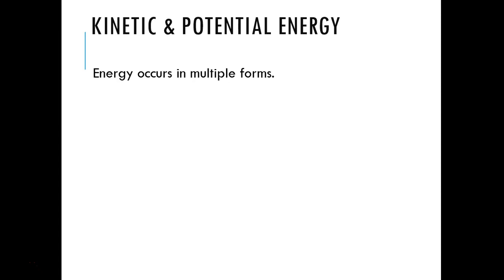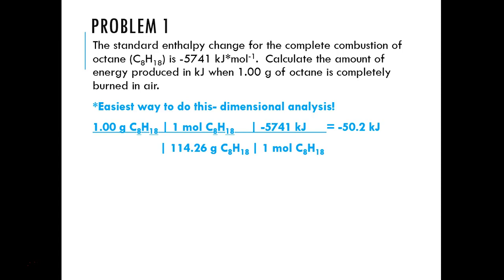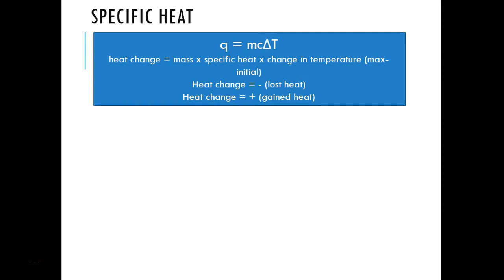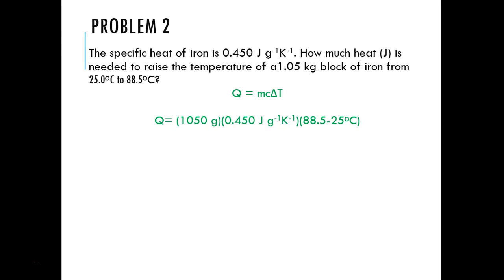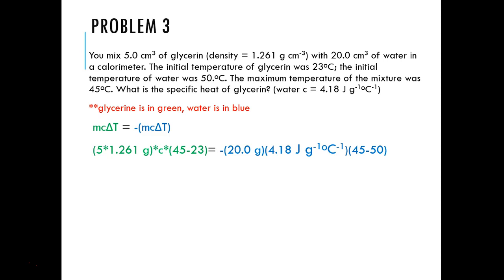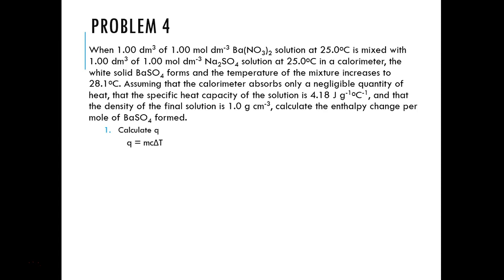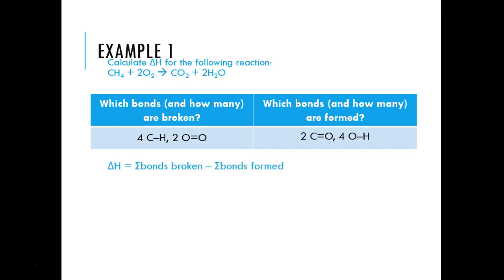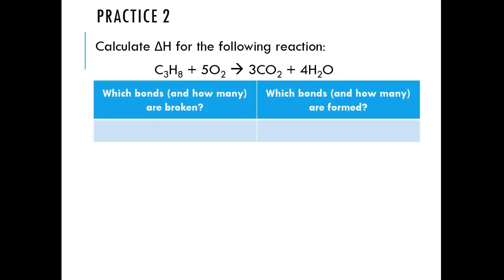Discussion 5-1: Enthalpy Calculations